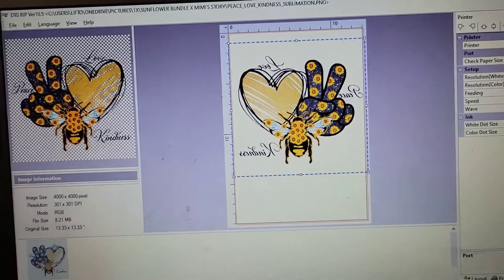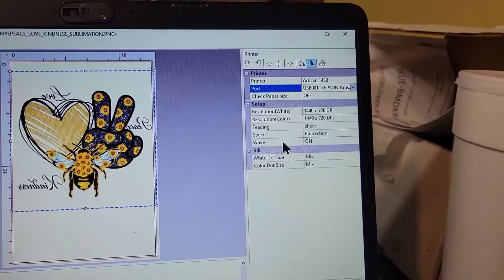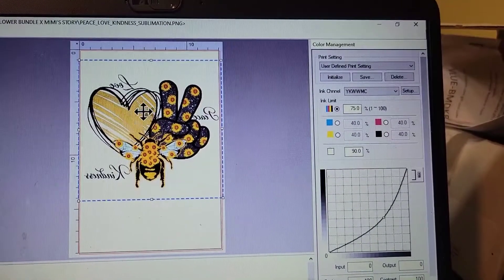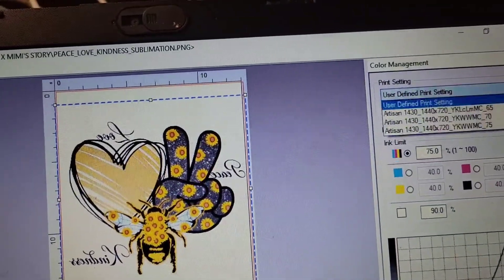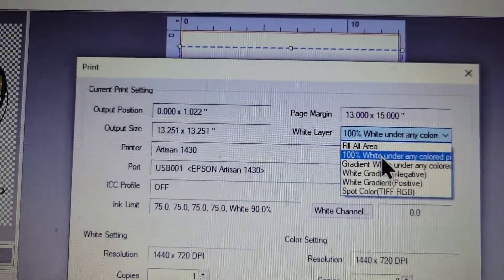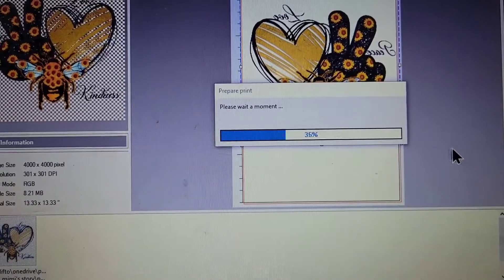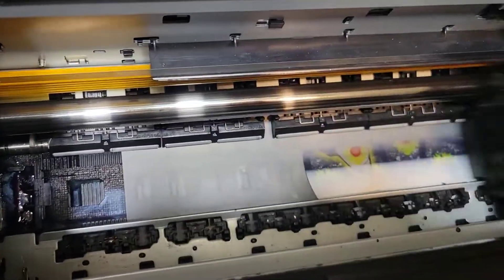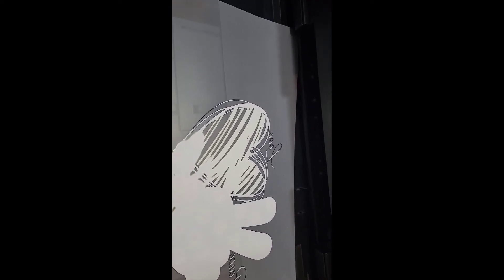How to Print DTF with the Epson Artisan 1430 using Acrorip 10.5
In this video I will show you the settings I use for acrorip 10.5 to print on the epson artisan 1430 using A3 film.

 Epson 15000

Epson Ink Maintenance Box for XP-15000 (T366)

312XL 6 Color Refill Ink Cartridges No Chip XP-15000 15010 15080 Printer